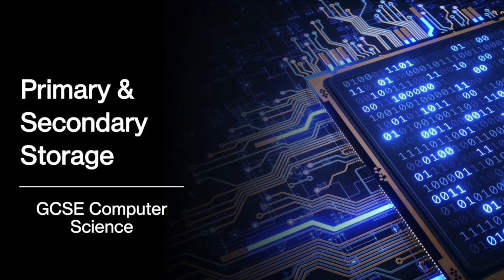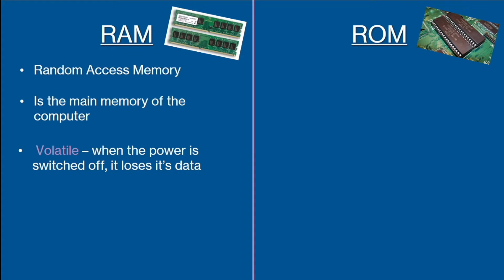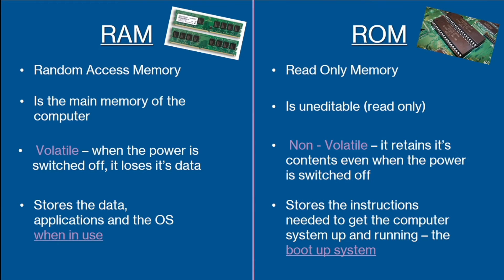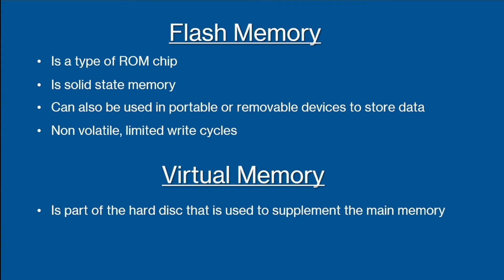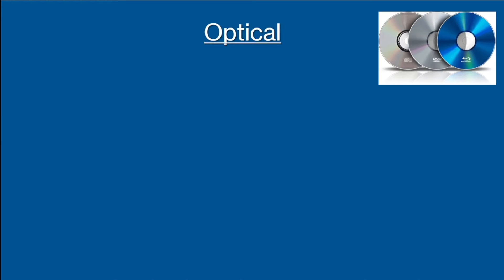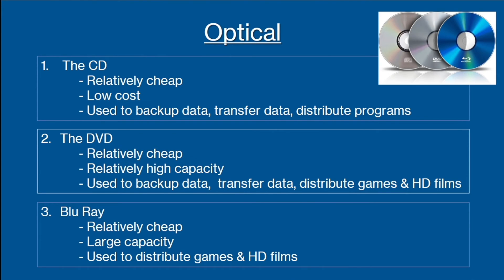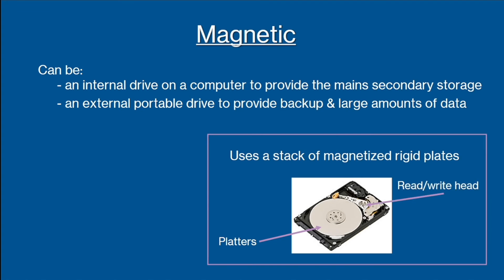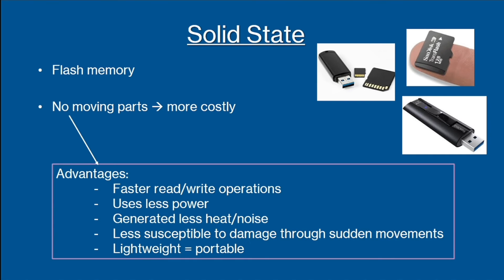Primary & Secondary Storage - GCSE Computer Science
In this video, we look at the different types of primary and secondary storage as well as the factors to consider when making a choice of secondary storage.